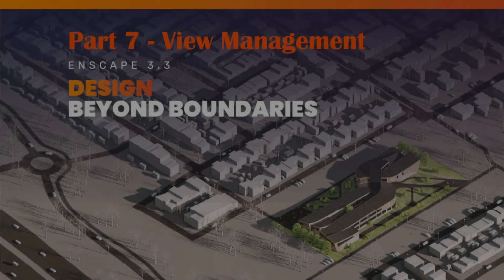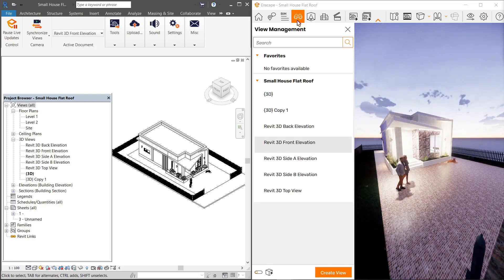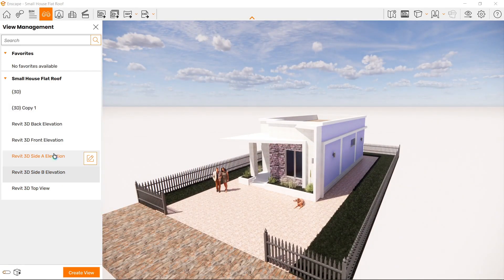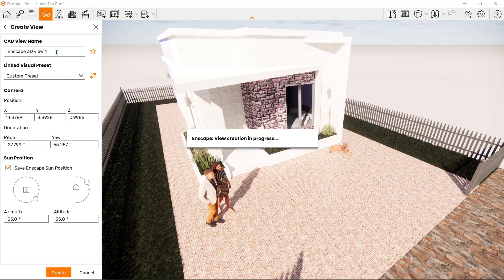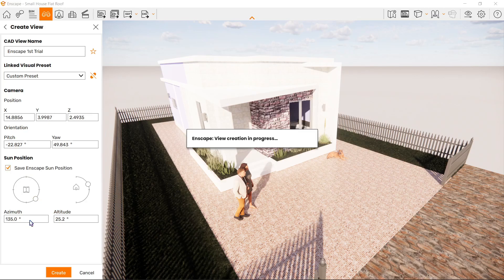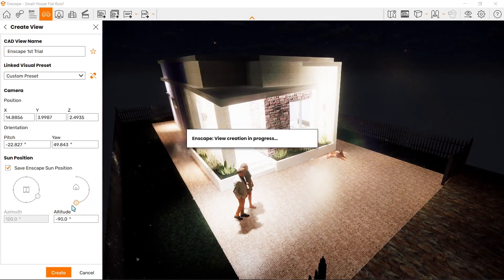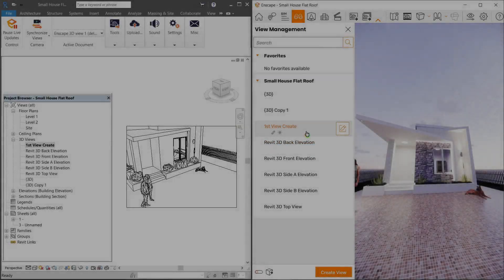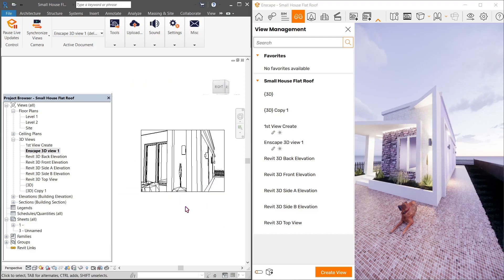View Management | Enscape Tutorial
"Brief yet quick introduction on understanding and utilizing View Management for Enscape along with your synced CAD/BIM Software."